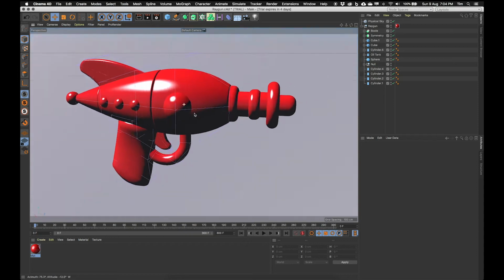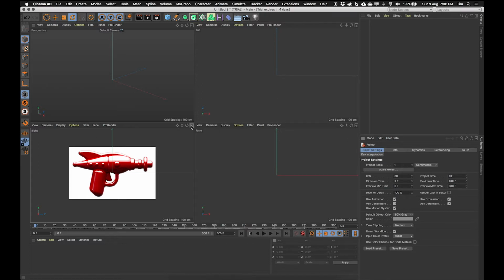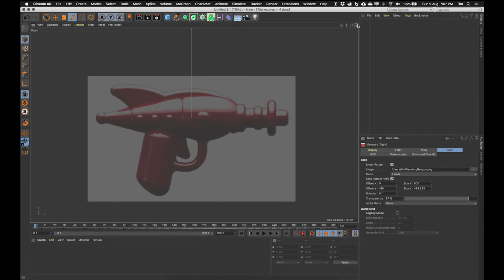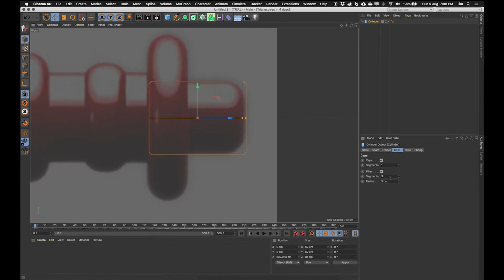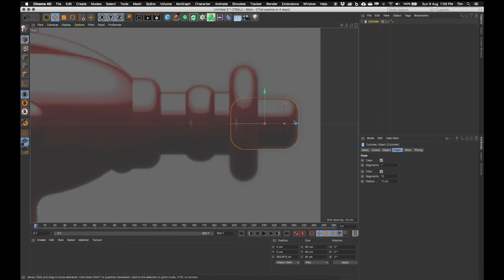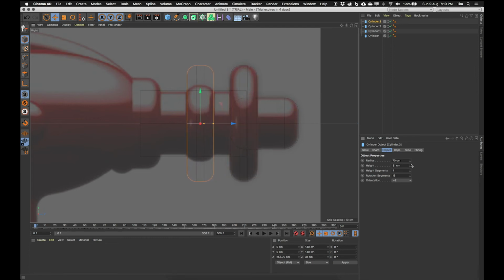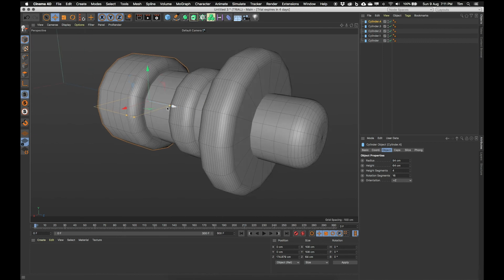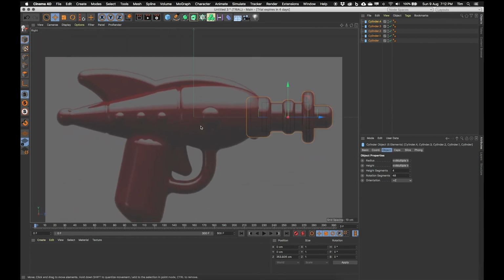01 Raygun Barrel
Creating a Raygun using only Primitives and Deformers